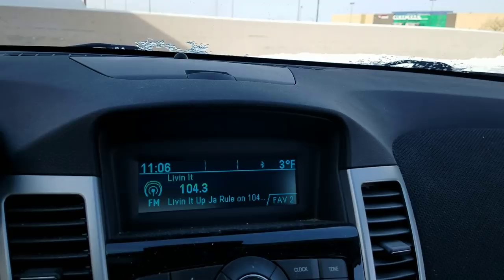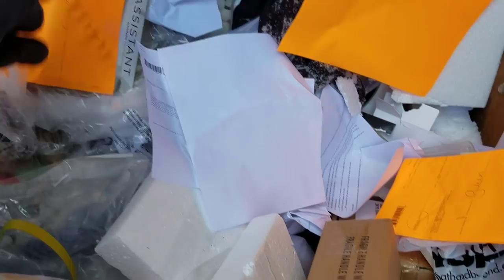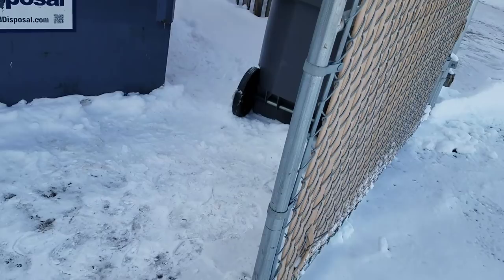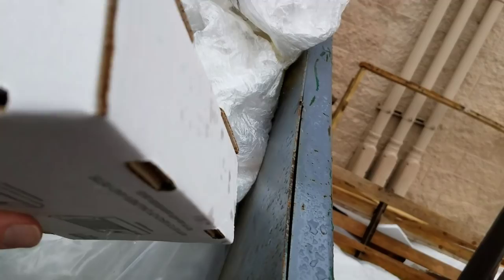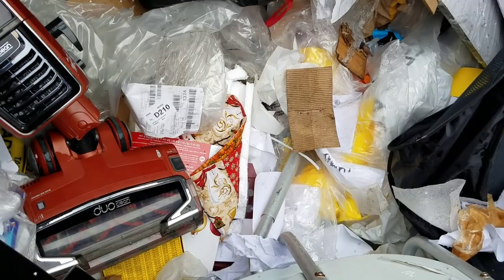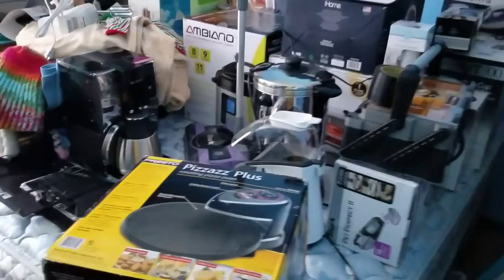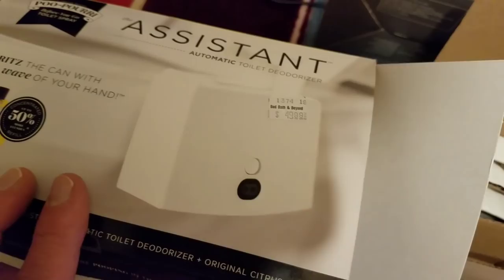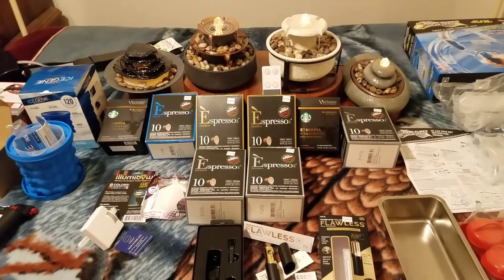DUMPSTER DIVING BIG BOX STORES #1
Dumpster Diving Big Box Stores. Big Hauls, Big Money.
Bed Bath and Beyond,Petco,Party City,Dollar Tree and Many More.

All Tips go to Improving and Making the Channel Better for EVERYONE ! Thank You All !